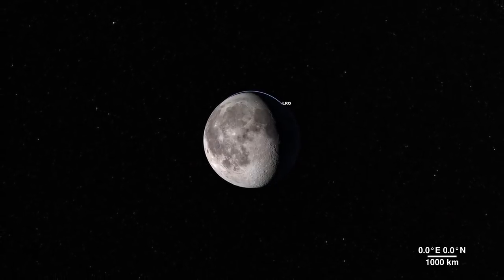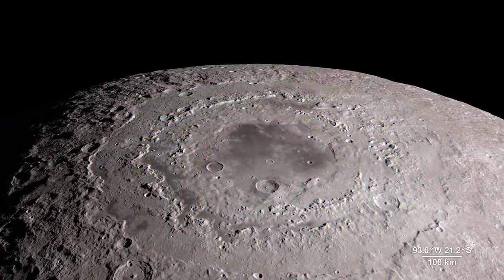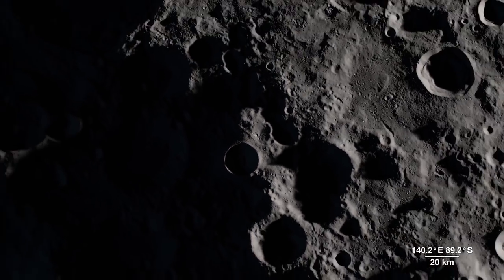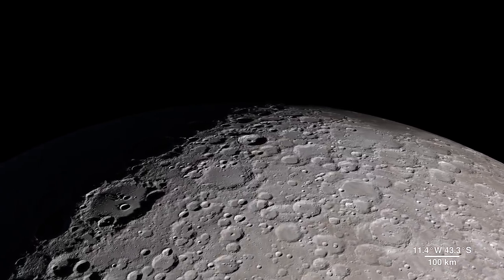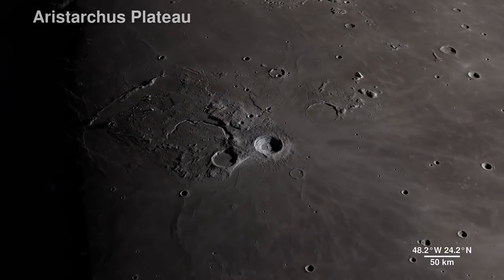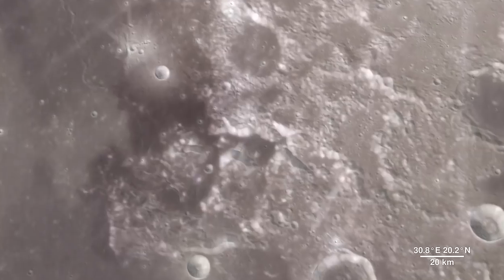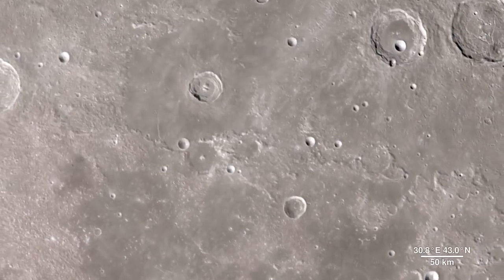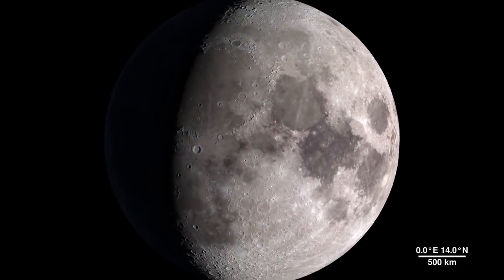Incredible New Moon Tour Created From Orbiter Data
NASA’s Lunar Reconnaissance Orbiter (LRO) has been orbiting the Moon since 2009. Get up close an personal with some of Luna’s most impressive features that have been studied by LRO instruments. -- Full Story